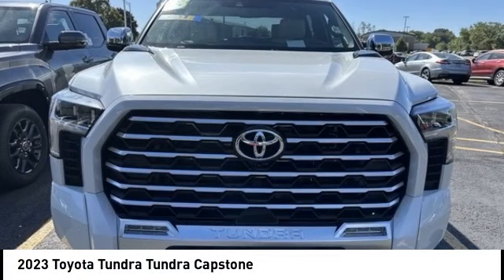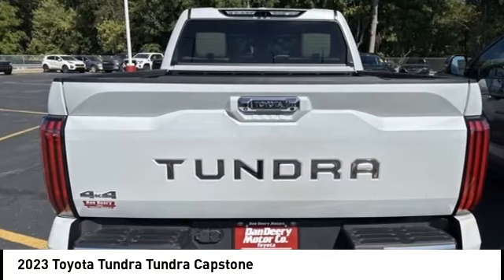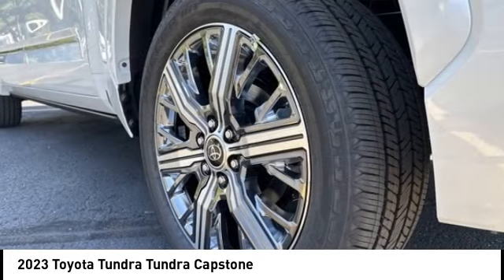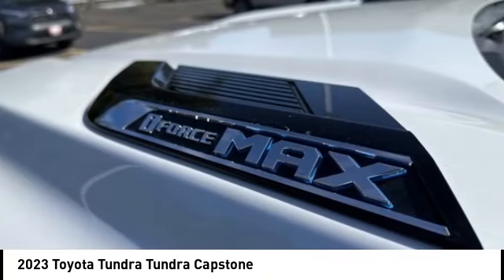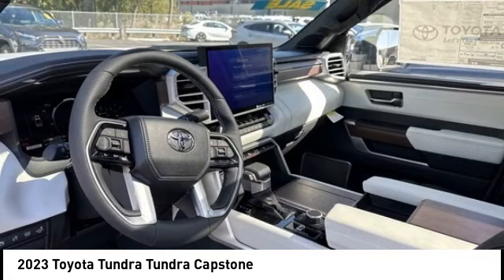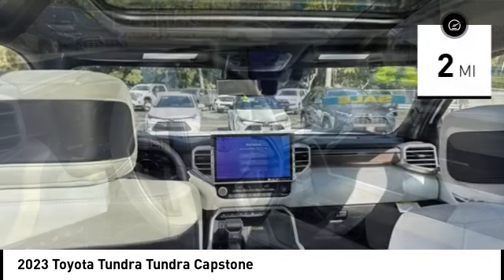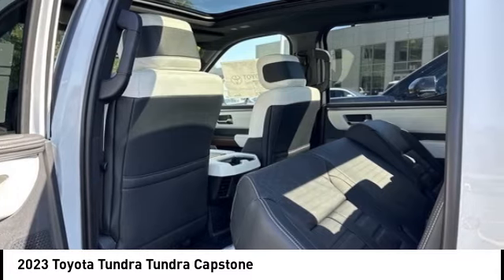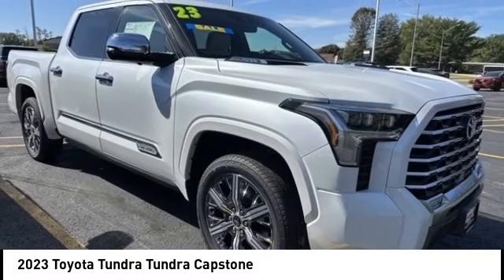2023 Toyota Tundra Cedar Falls IA TT36733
2023 Toyota Tundra Tundra Capstone

Don't miss this 2023 Toyota. Make a great choice today with this must-have capstone crewmax 5.5. Learn more about this capstone crewmax 5.5 by contacting the dealership today and own it today.